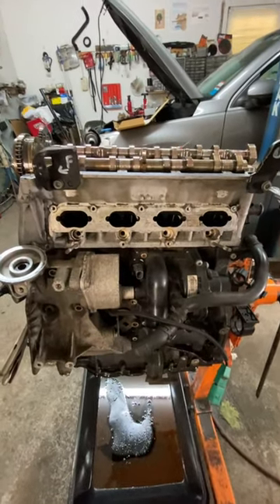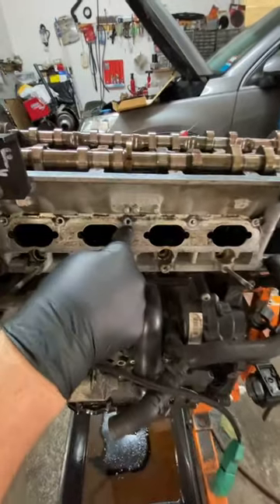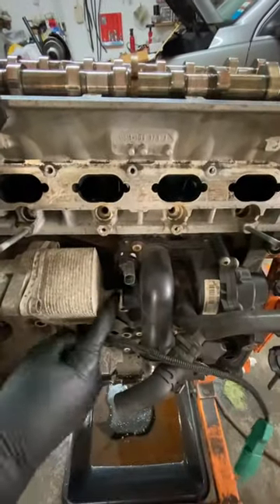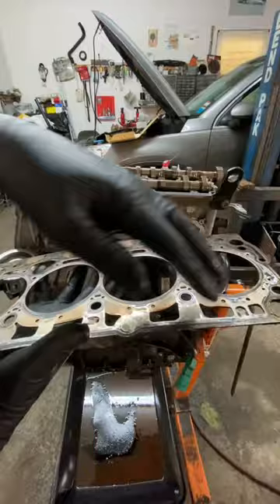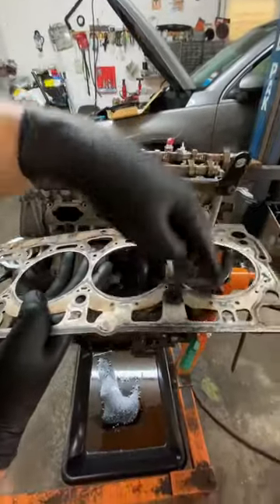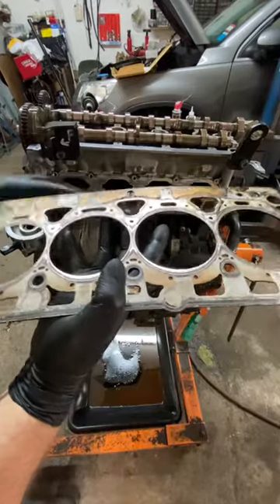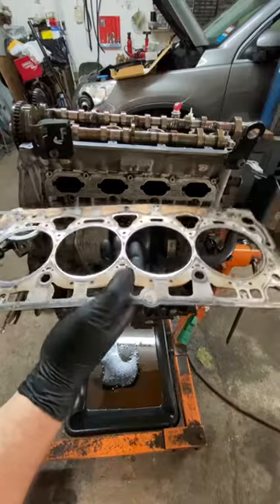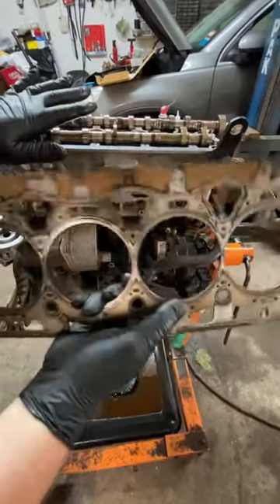What Is A Head Gasket And Where Does It Go